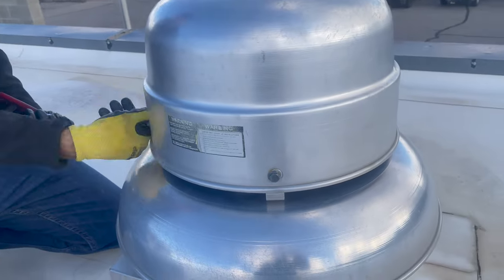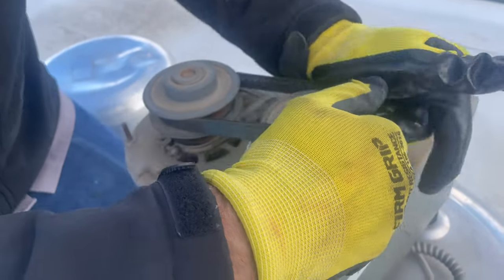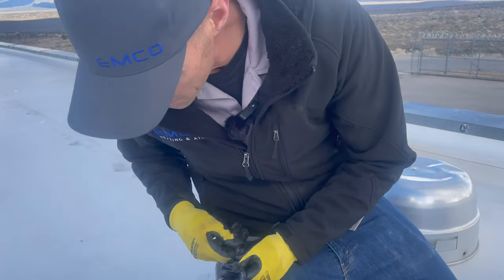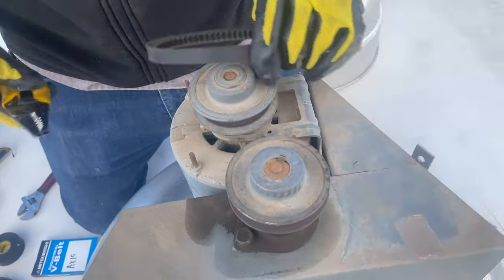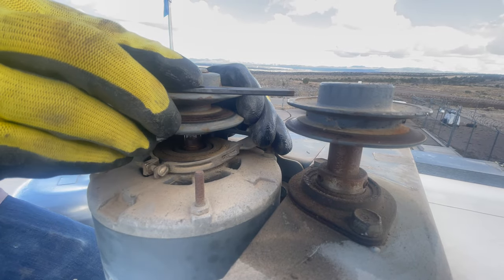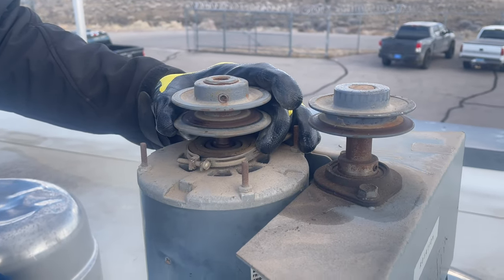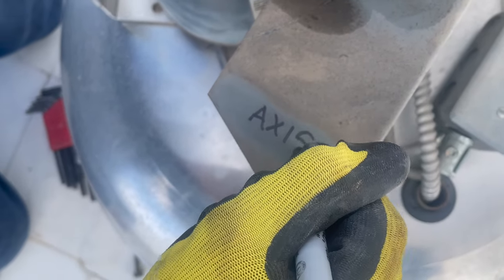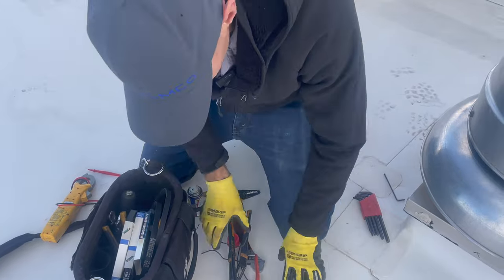Hvac Training Video - Tips for putting on a exhaust fan belt you may not of known - Above a prison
Prison called us out we drove 3 hrs in the middle of no where. The prison had a exhaust fan but never a belt so you can only imagine the smell they got inside the office area. Shwan was unsure the belt size so he brought many different sizes and good thing he did. But Shawn wasn't just putting a new belt on he shared some great tips when putting the fan belt on.